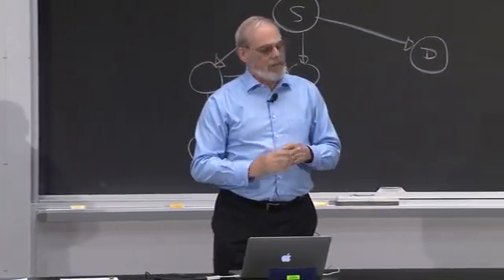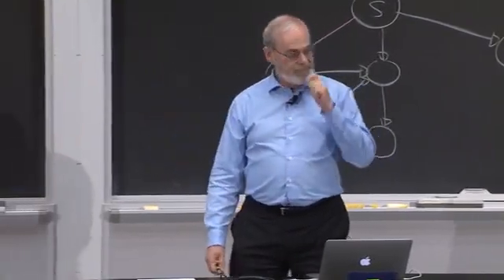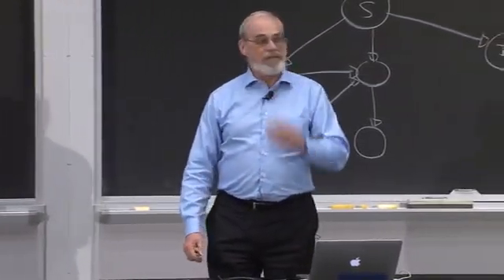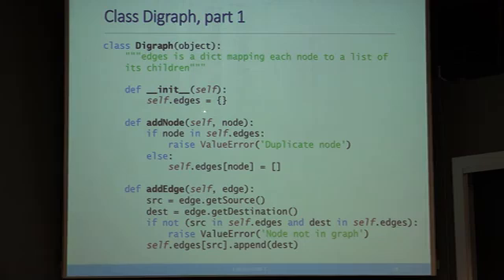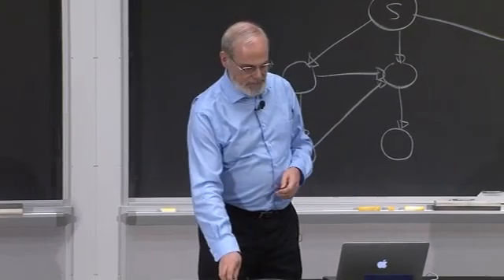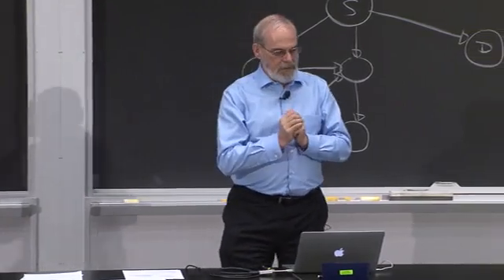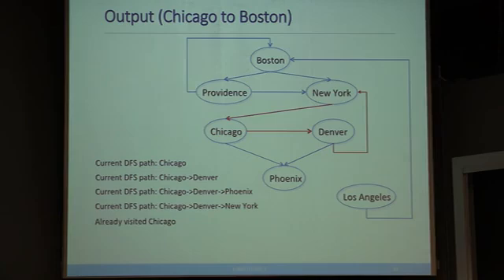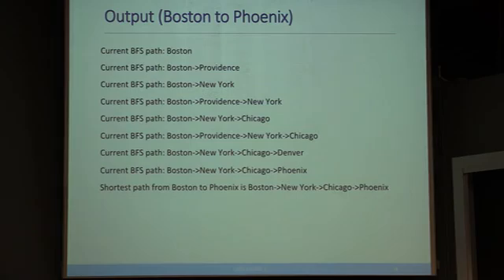Introduction to Computational Thinking and Data Science - MIT - Lec 03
Lecture 03: Graph-theoretic Models

Description: Prof. Grimson discusses graph models and depth-first and breadth-first search algorithms.